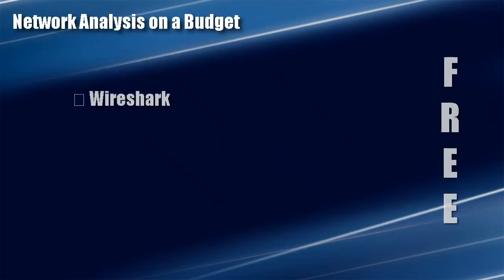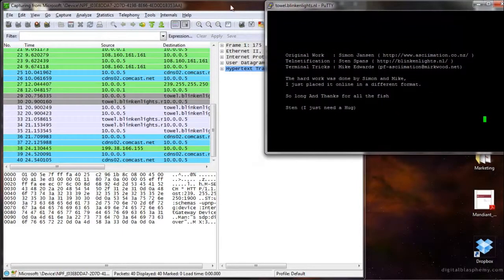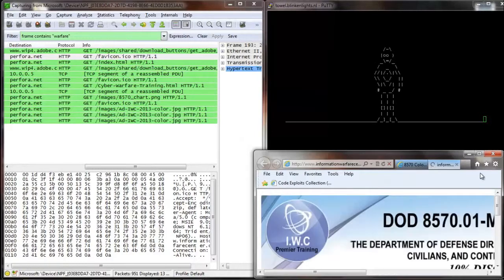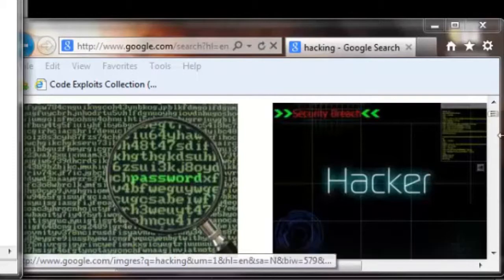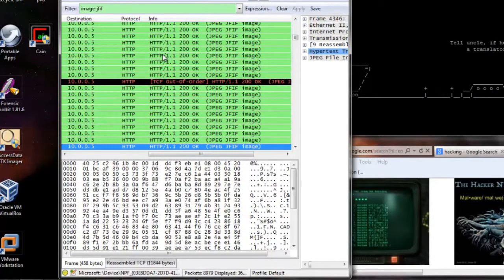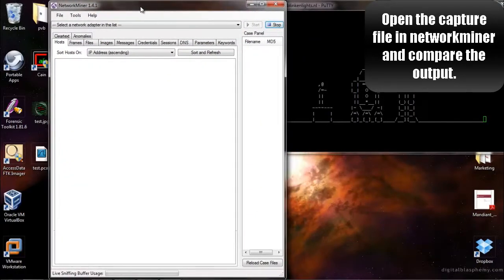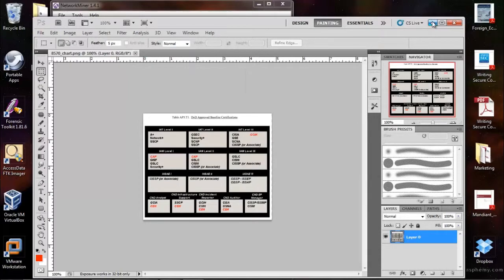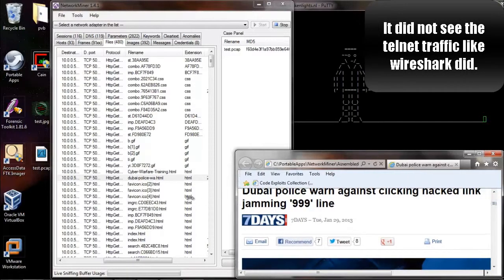IWC Cyber Secrets Ep1x11 Network Analysis